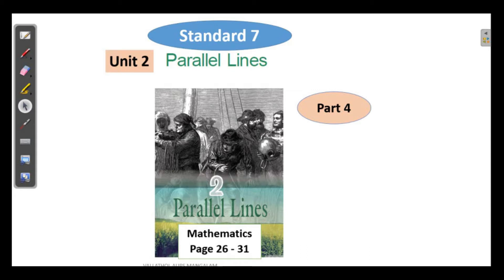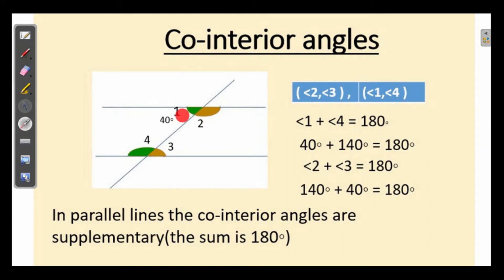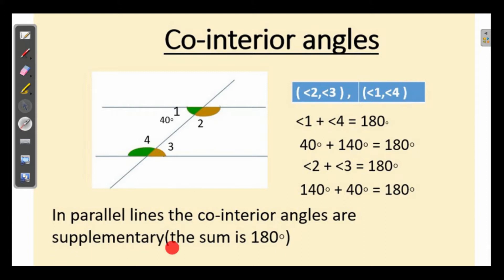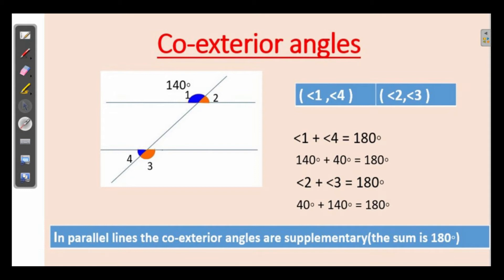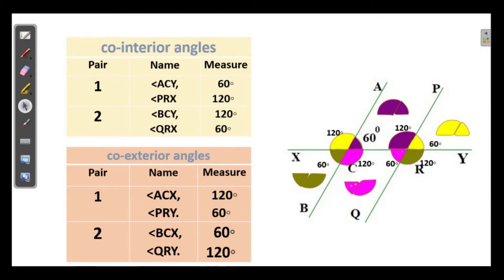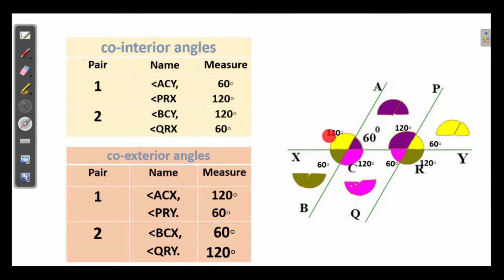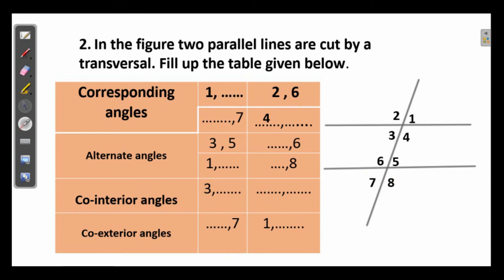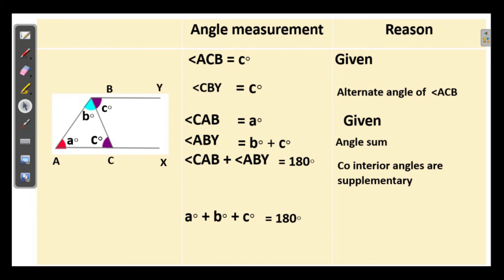Parallel lines Part 4 Page 26,31 Std 7 Maths Co interior angles, Co exterior angles, Angle sum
Sum of the angles in a triangle is 180 degree
SCERT Mathematics
Suma P Vallathol AUPS Mangalam